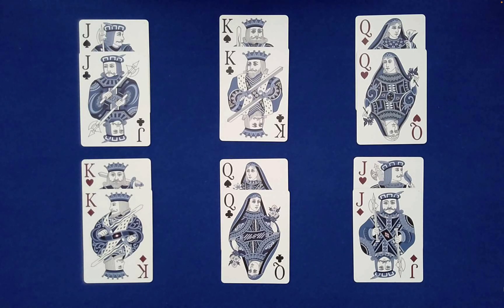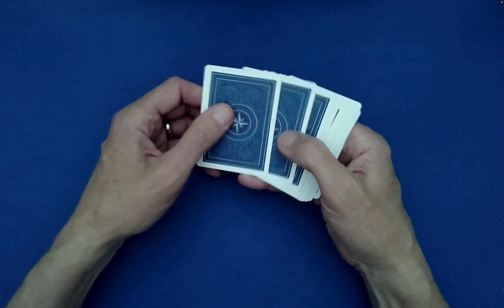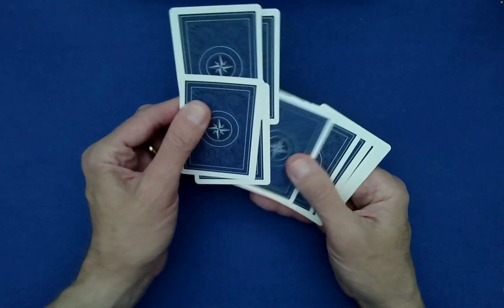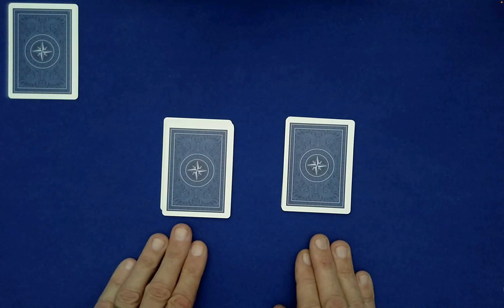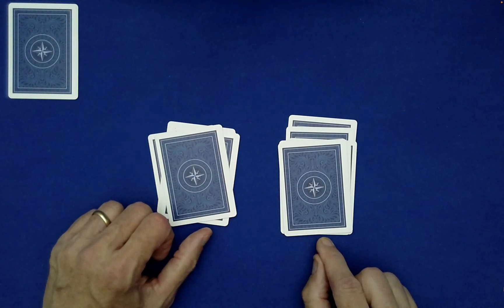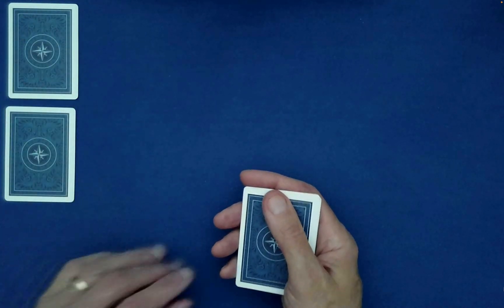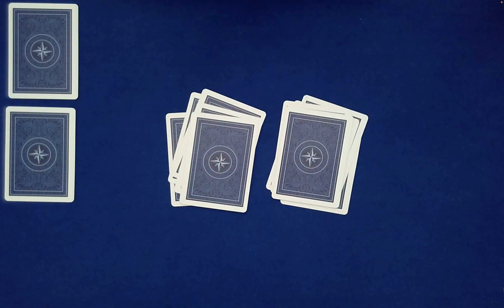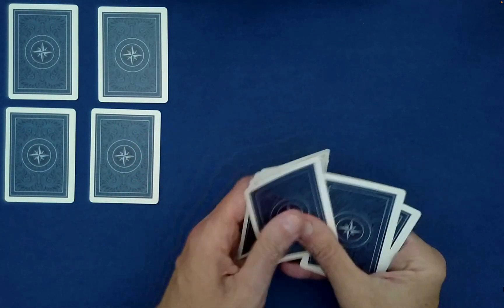NO WAY! A Self-Working CARD TRICK that LOOKS Utterly IMPOSSIBLE! (Math Card Magic 💎)